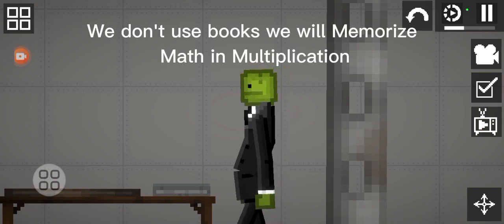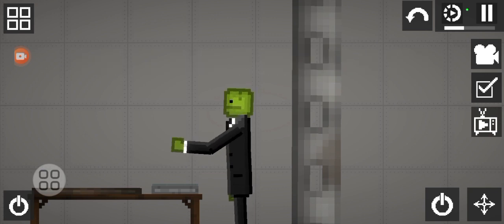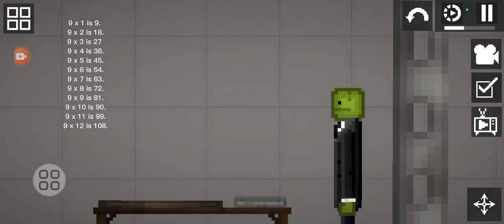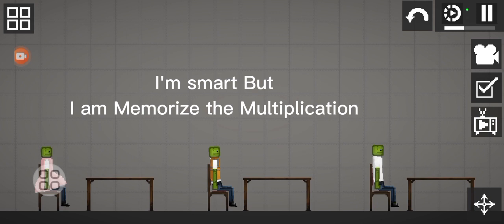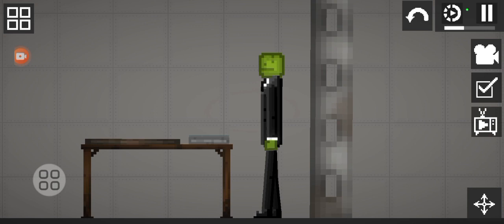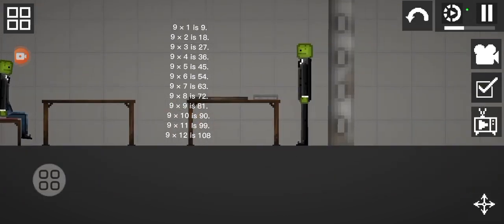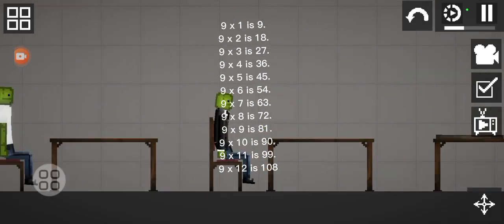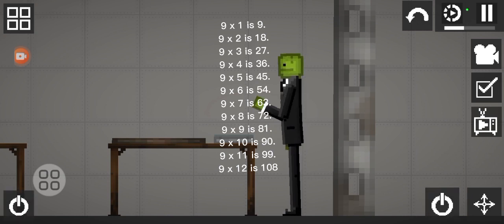On the Library Is Today Basket Ball Time